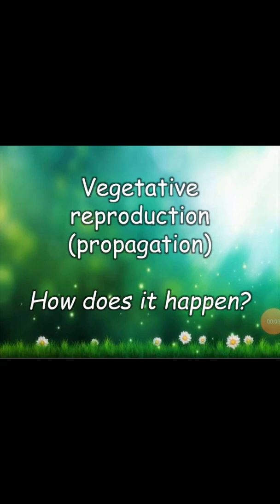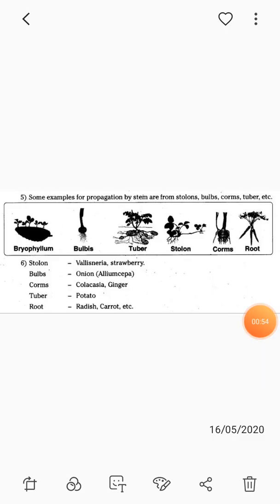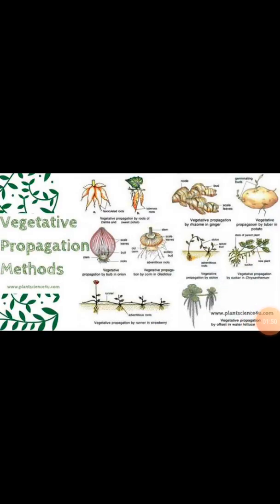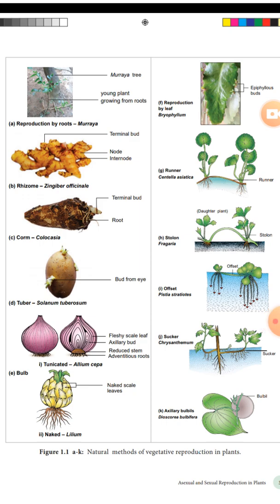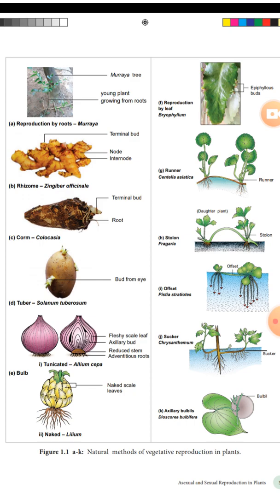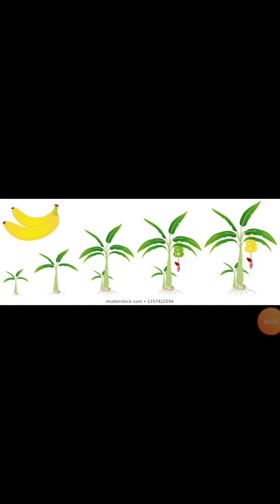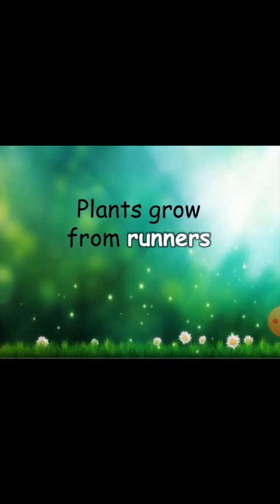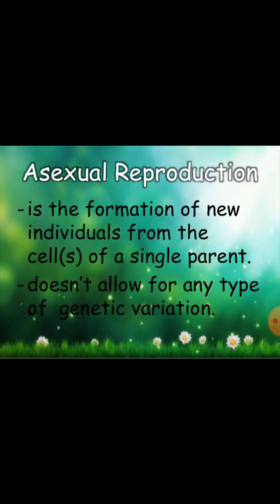Vegetative reproduction in stem